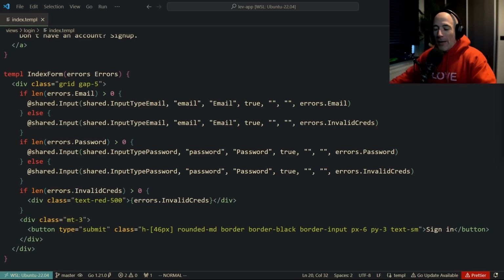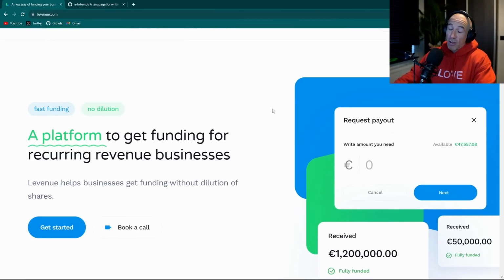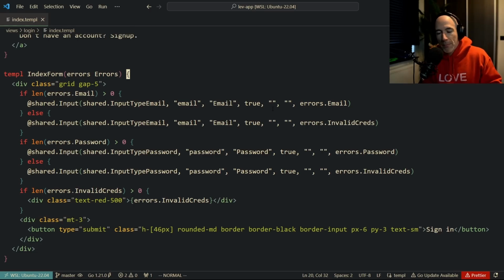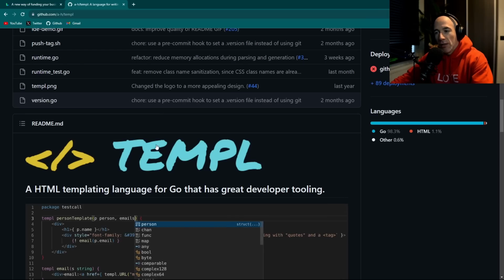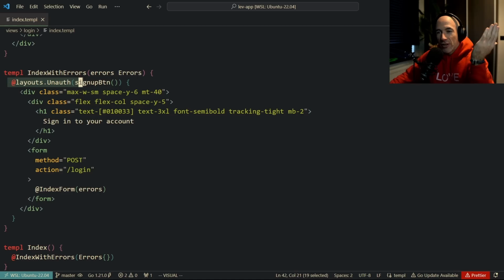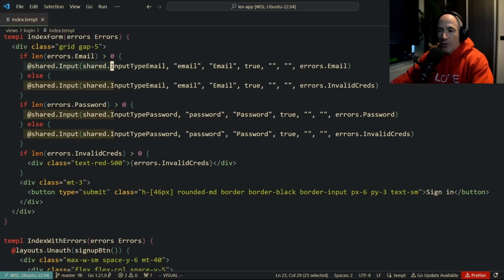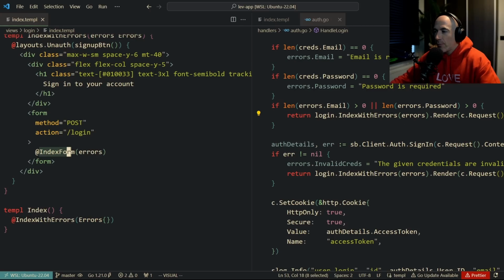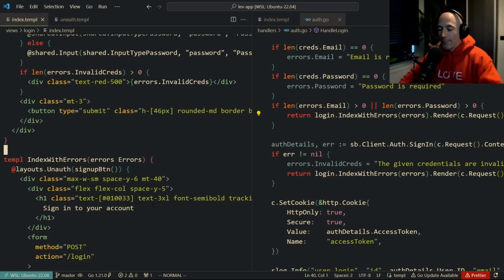Why We Switched From Svelte Kit To Golang + HTMX